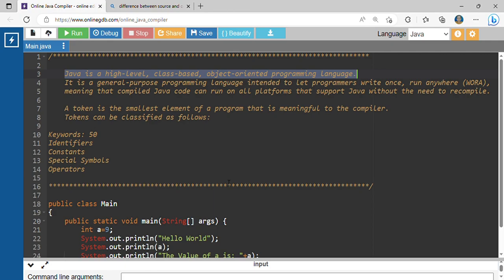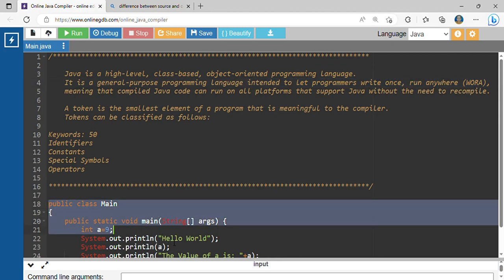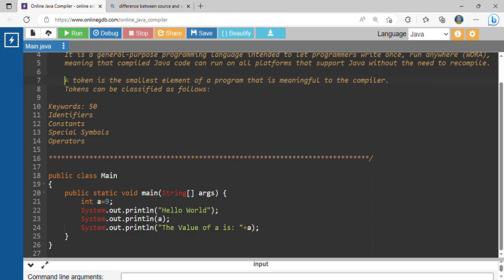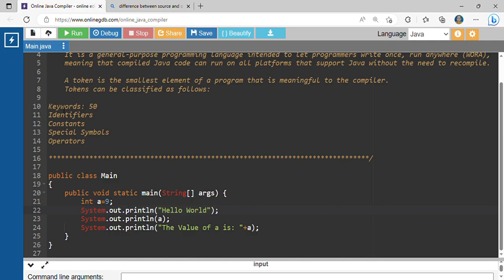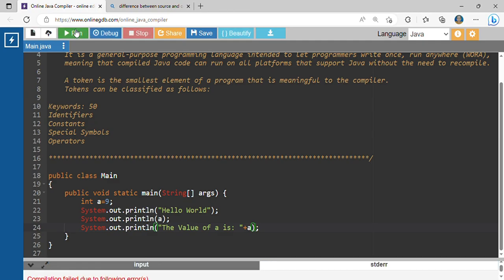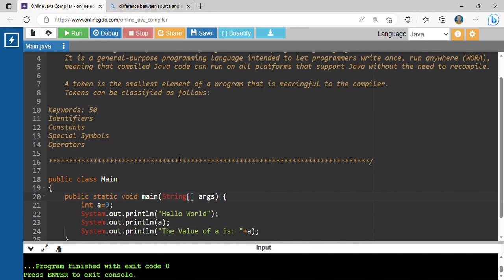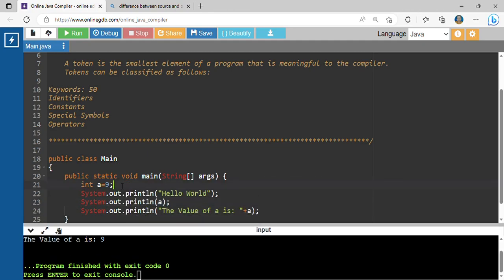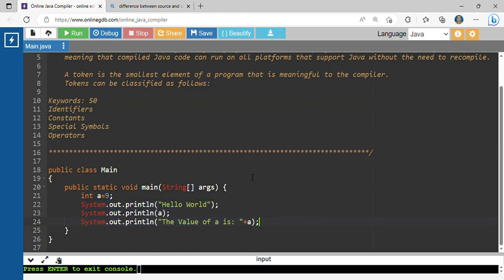Hello world program in Java - introduction to Java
The video gives you introduction of Java programming language, with the help of 1 simple hello world program. Java is a high-level, class-based, object-oriented programming language that is designed to have as few implementation dependencies as possible. It is a general-purpose programming language intended to let programmers write once, run anywhere (WORA), meaning that compiled Java code can run on all platforms that support Java without the need to recompile. Difference between Source code and Object code. What is a token and explanation of tokens in Java programming language.